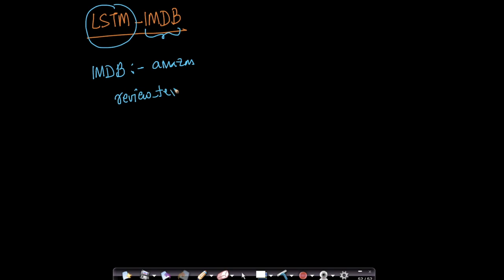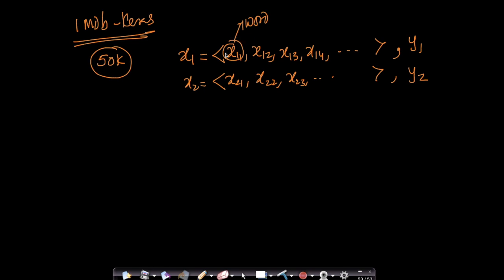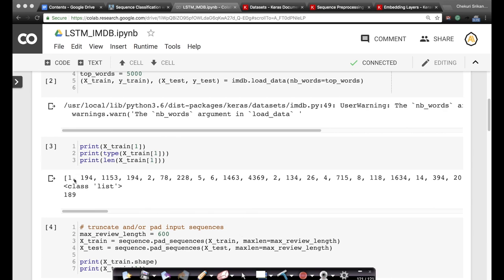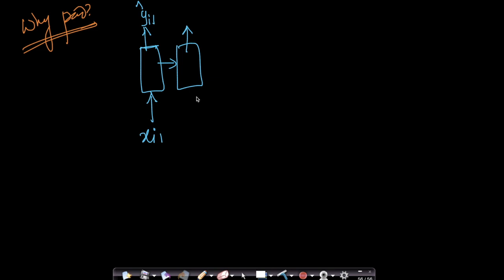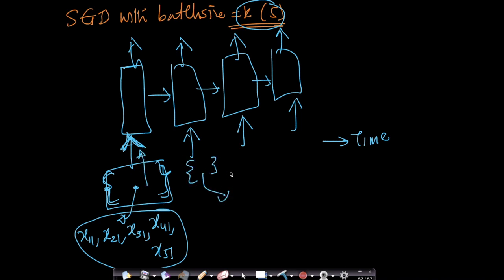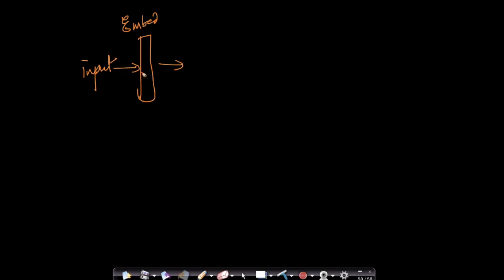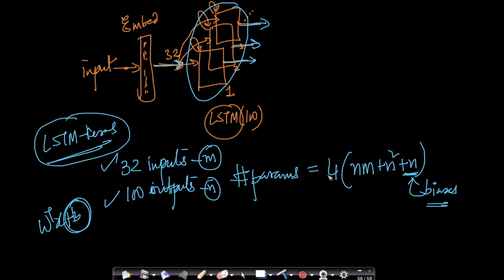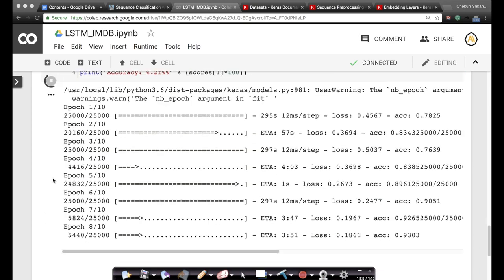10 Code example IMDB Sentiment classification